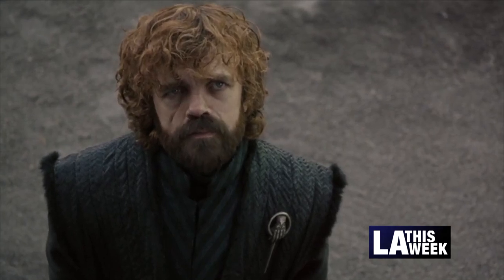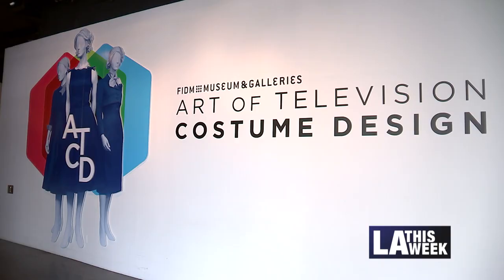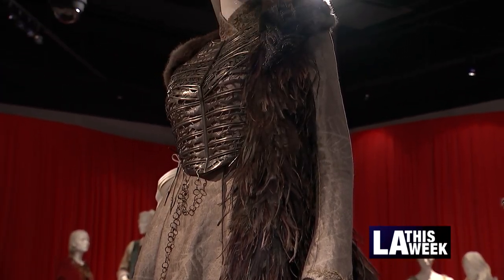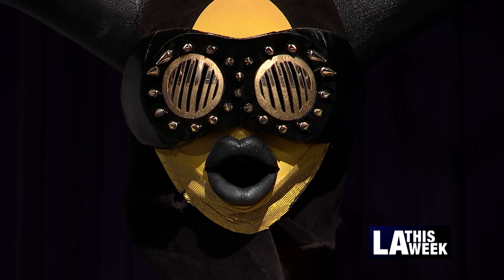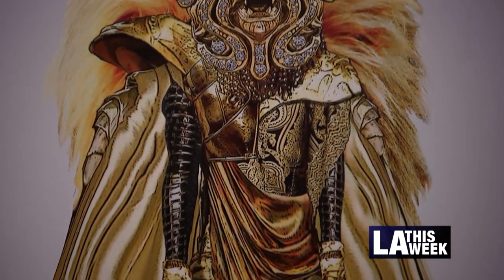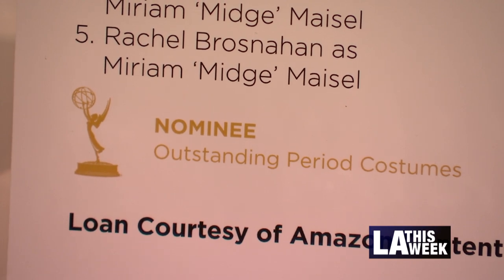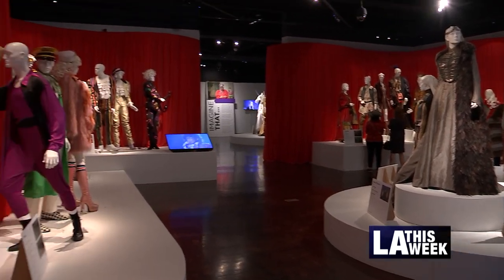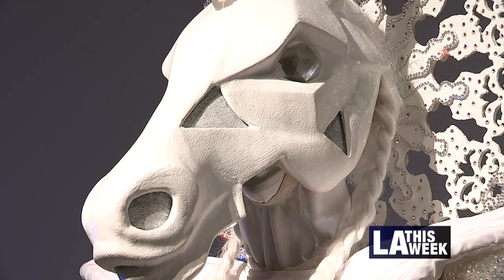Art of Television Costume Design at FIDM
See your favorite TV characters' costumes up close at the Fashion Institute of Design and Merchandising during this special exhibit.